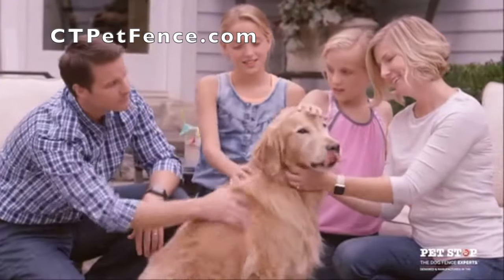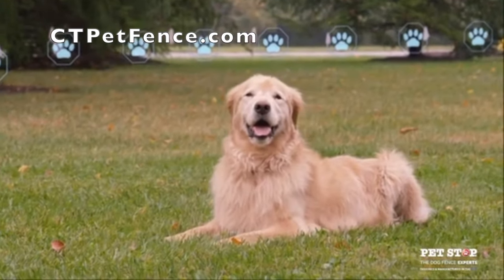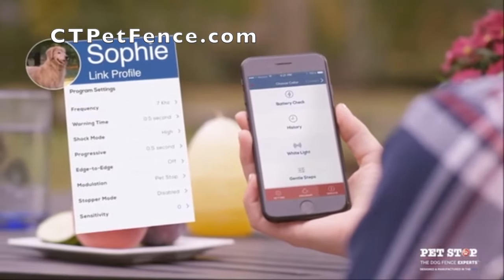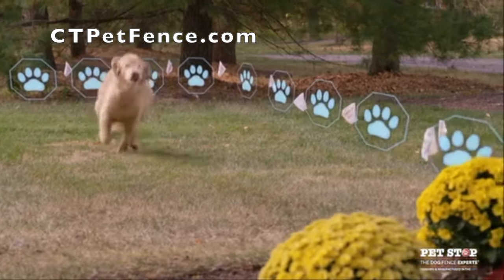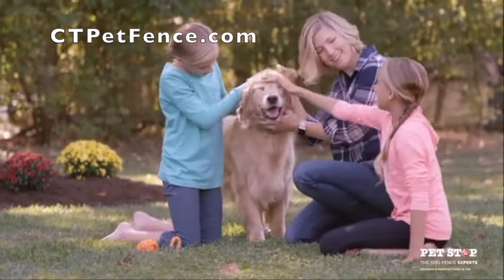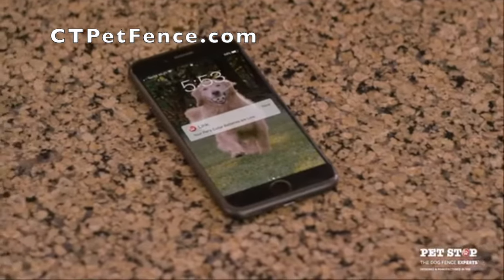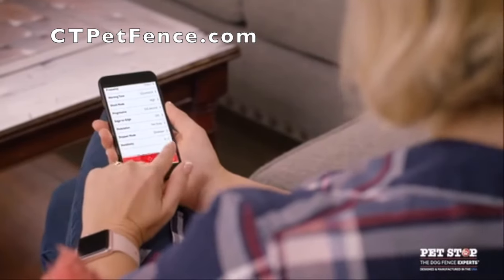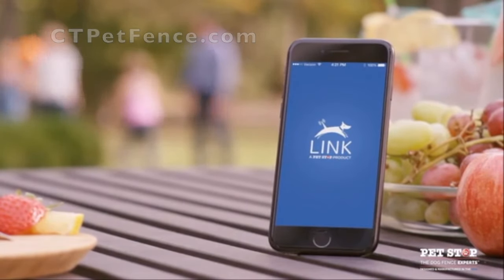LINK App Overview